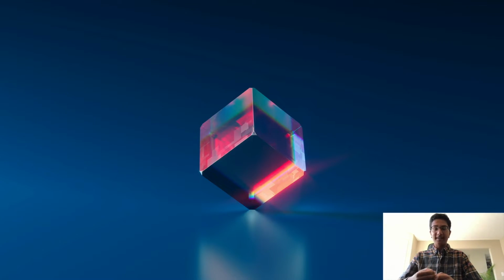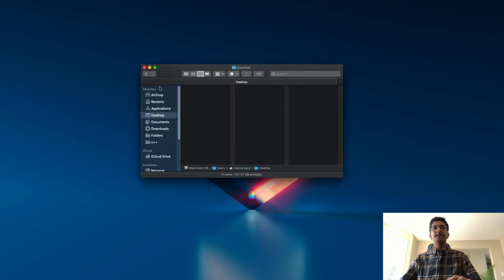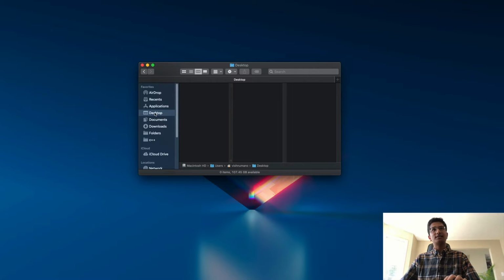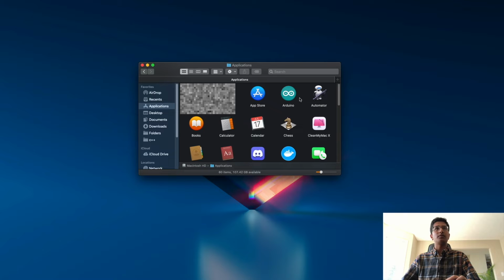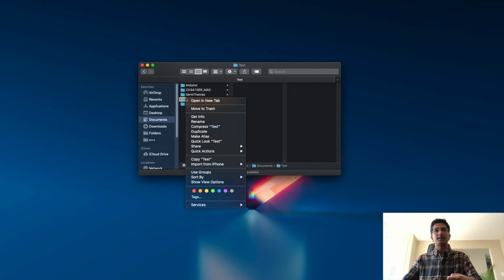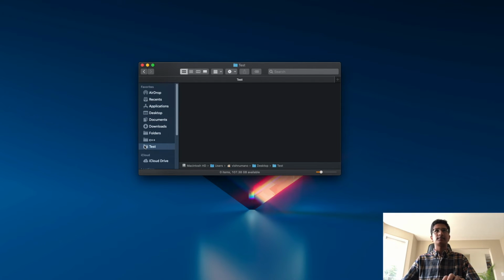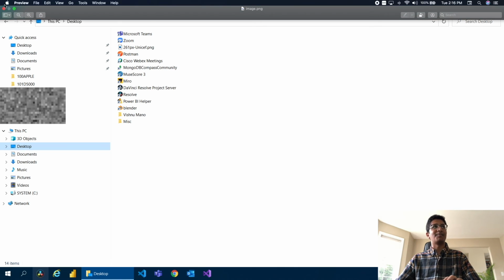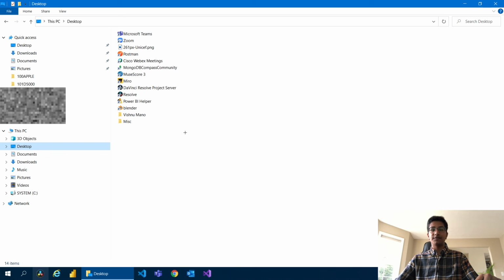How to Navigate Through Files | Introduction to Programming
This video talks about how to navigate through your operating system's file explorer as part of our Introduction to Programming Course.